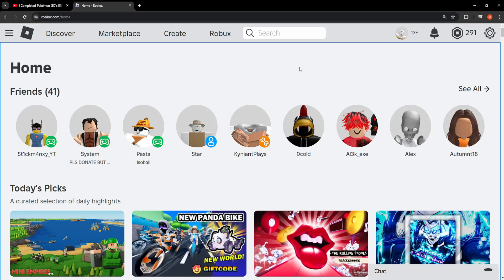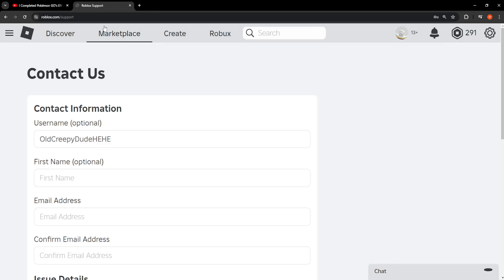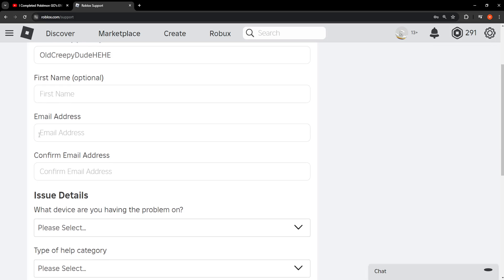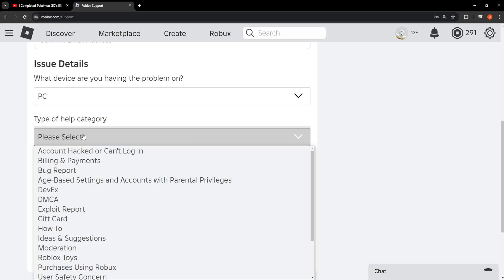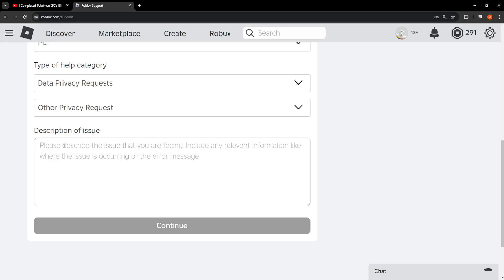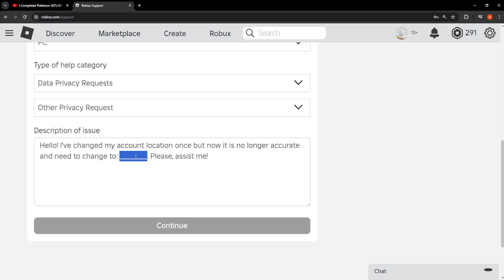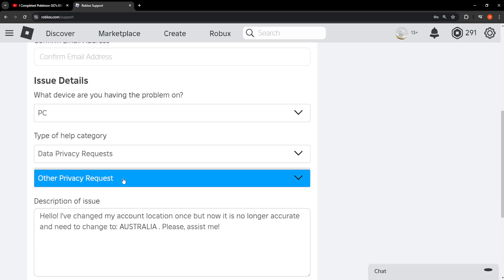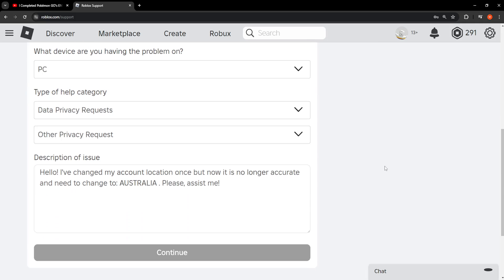How To Change Roblox Account Location If You Accidentally Changed It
In this video I show you how to change Roblox account location if you accidentally changed it. If you've changed your Roblox account location once and want to know how to change it again then this is the tutorial for you.